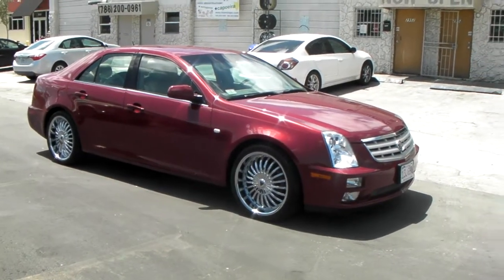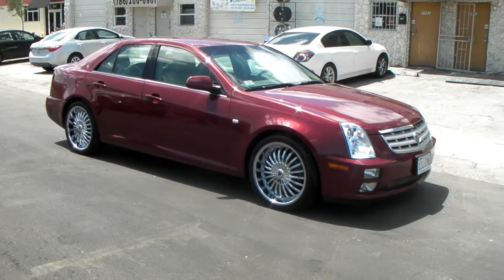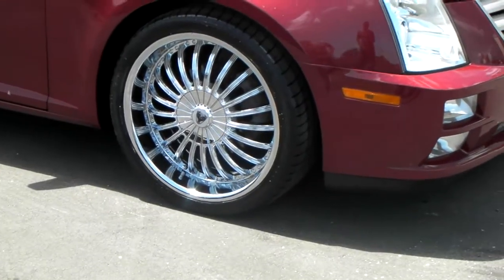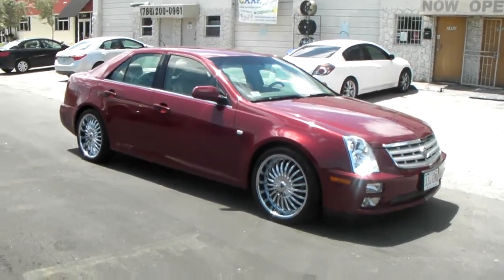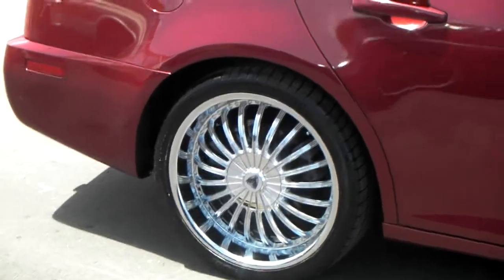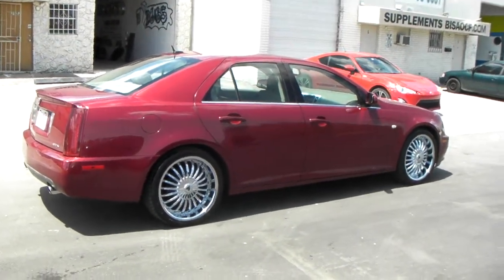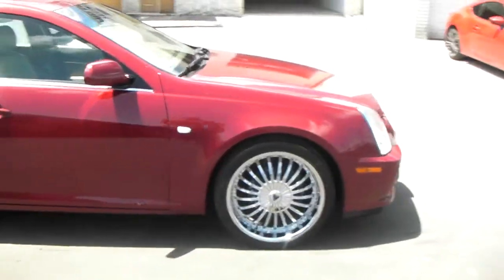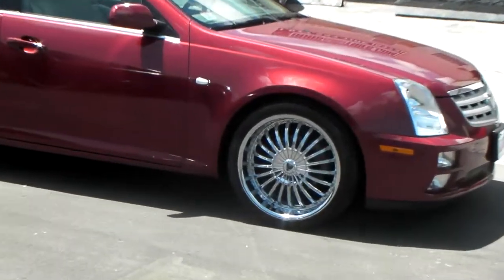DUBSandTIRES.com 20" Venice Stella Chrome Wheels 2005 Cadillac CTS Miaim Hollywood Rims